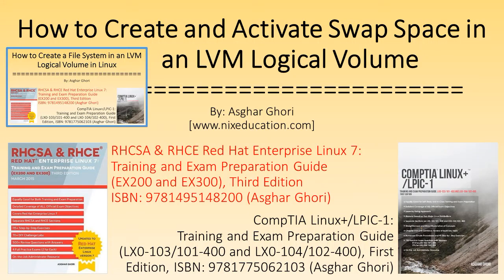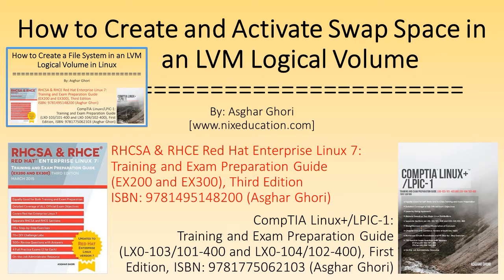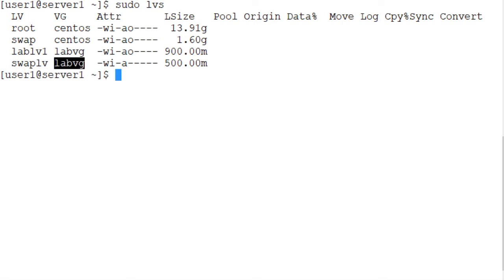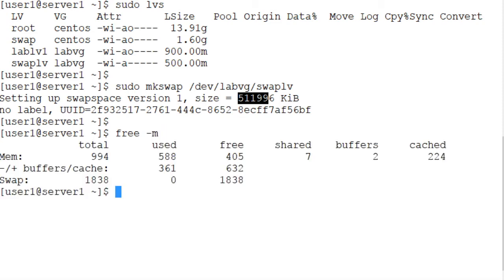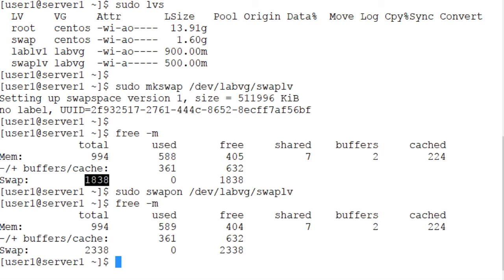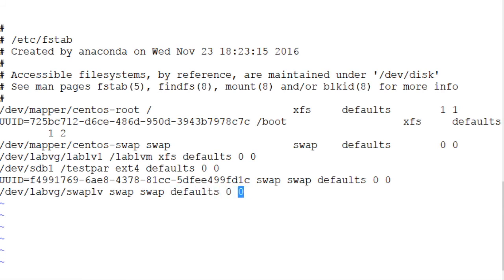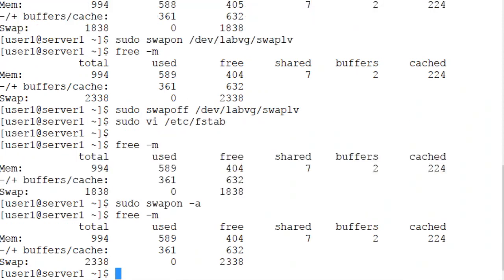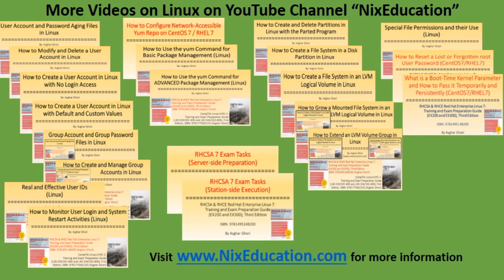How to Create and Activate Swap Space in an LVM Logical Volume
This video shows how to create swap in a logical volume, activate and deactivate it manually, and add it to the fstab file to ensure that it gets activated at every system reboot. This is a Linux exam --- RHCSA, RHCE, LFCS, LFCE, Comptia Linux+, LPIC-1, and LPIC-2 --- essential.